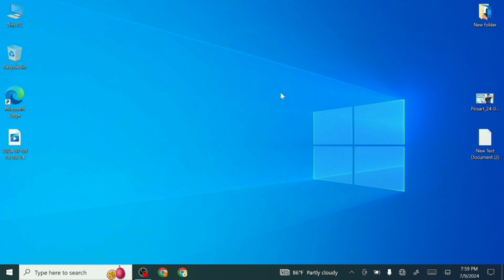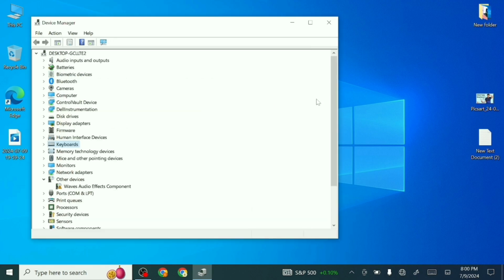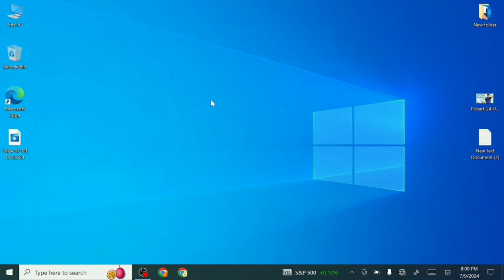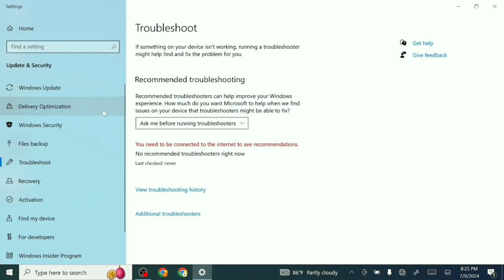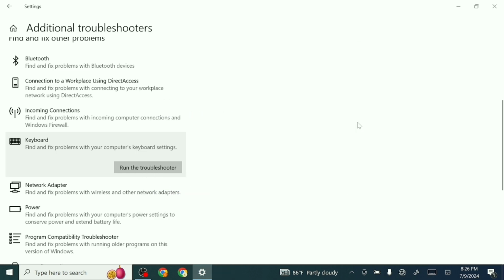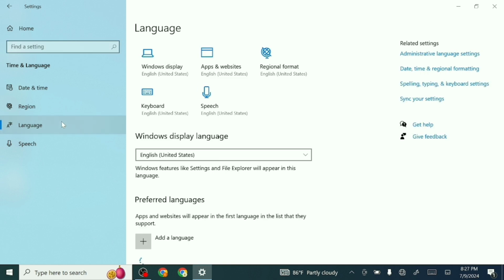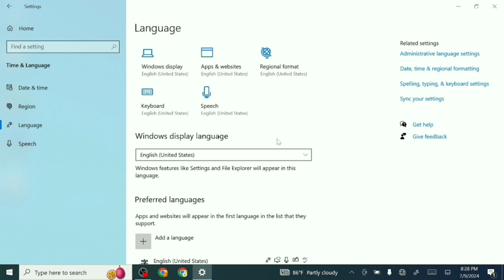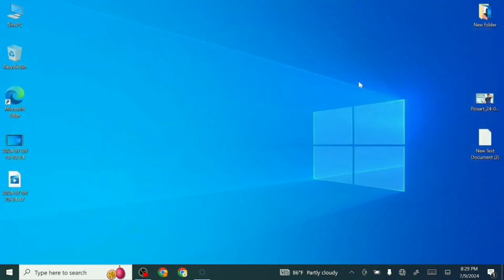How to Fix Keyboard Typing Wrong Letters on Windows 10/11 - (Easy Way)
Good day everyone, in this video we are going to fix the keyboard. If keyboard is typing in a different language or It's typing incorrectly this video is for you, Please make sure you watch the whole video and if you're new to the channel, please hit the like and "Subscribe" button.

how to fix keyboard typing wrong characters windows 10 pro
how to fix keyboard keys typing wrong characters windows 10
keyboard typing wrong letters